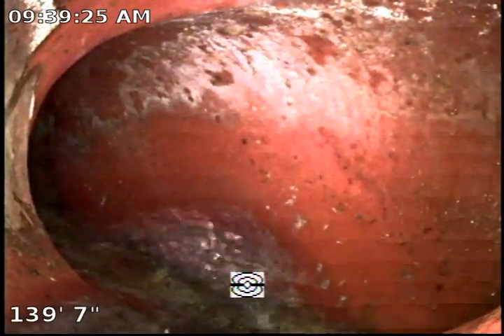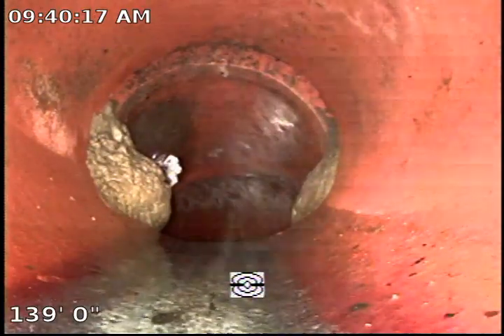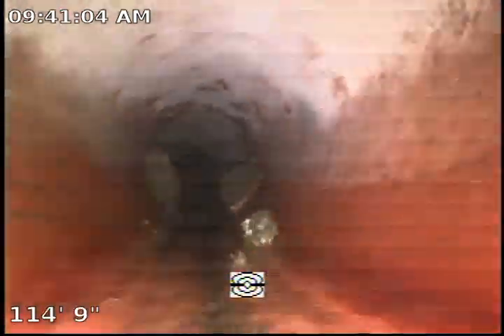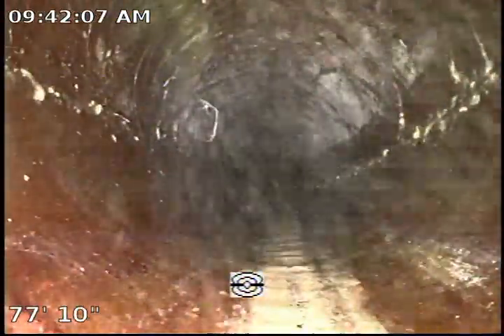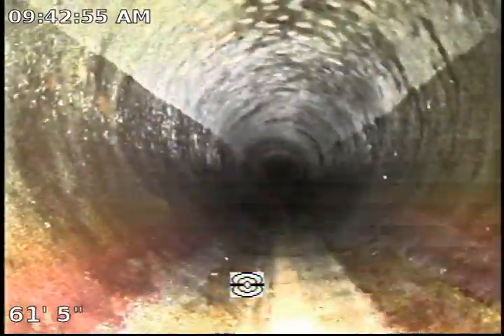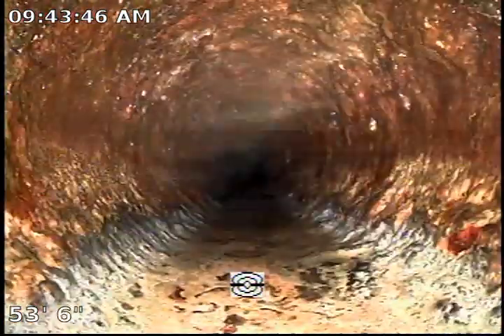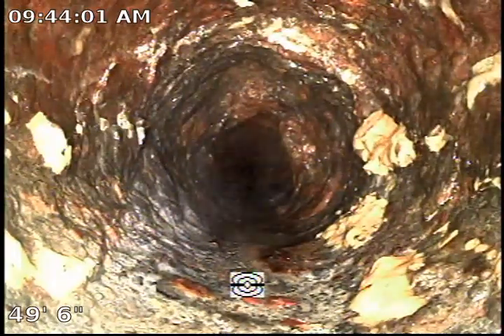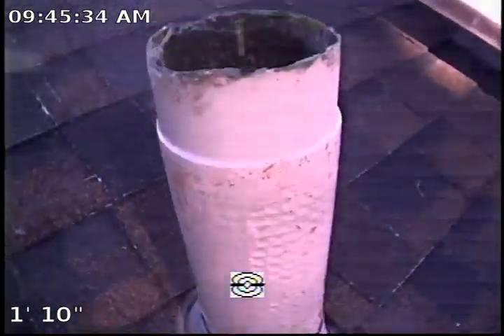13200 Azores Ave